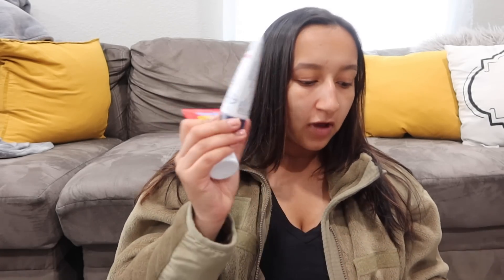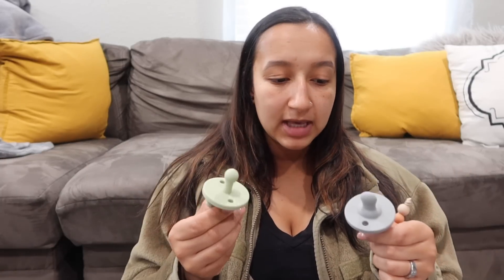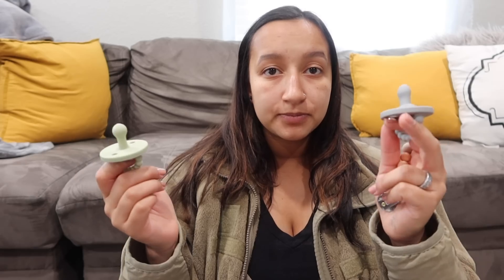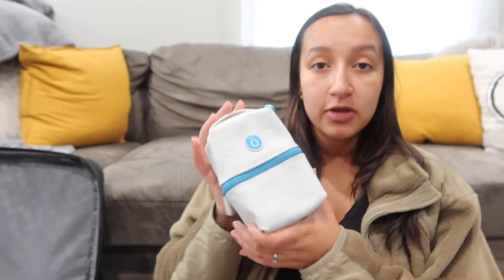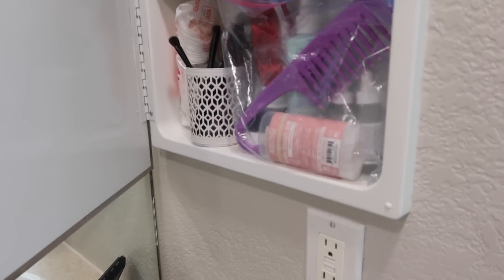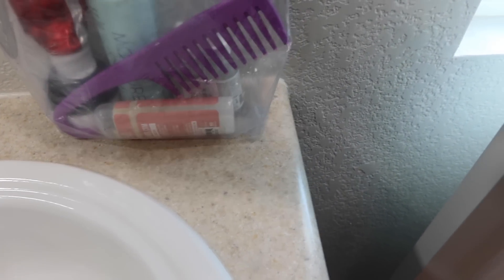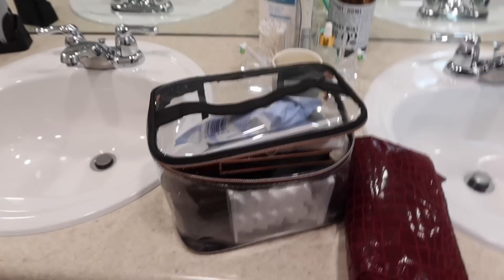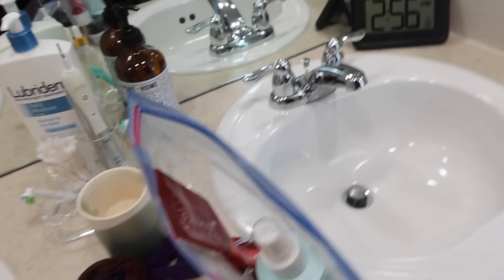WHAT'S IN MY HOSPITAL BAG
Fawn Design Diaper Bag- They don't sell the one I have anymore but I linked the same style

Itzy Ritzy Products
- Packing cubes

Ubbi diaper bags

Muslin swaddles

Diaper cream brush

Diffuser- They don't sell the one I have anymore but any doTERRA diffuser is amazing!

Postpartum support wrap-

Nursing dresses
- Green with lace
- Grey with snaps

Target pj set

Old Navy joggers- I think these are the correct ones but mine aren't fleece

Target 'Mama' shirt- They don't sell the one I have anymore but here is a similar one

Nursing bras

Nursing tanks

Peri bottle

🌀 CHECK BACK EVERY WEEK FOR A NEW VIDEO ;)